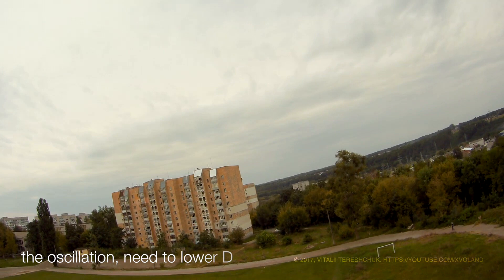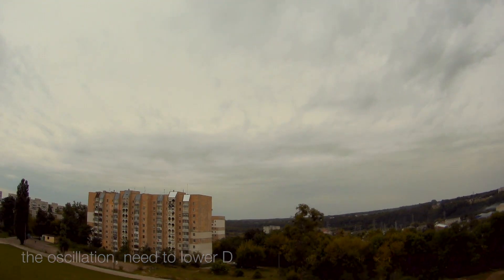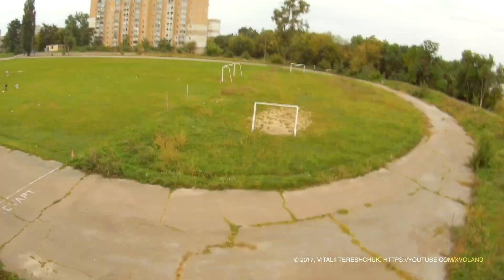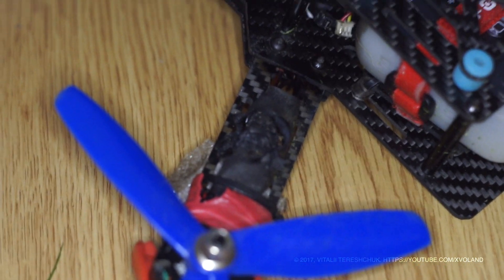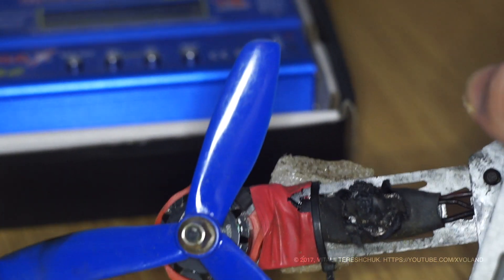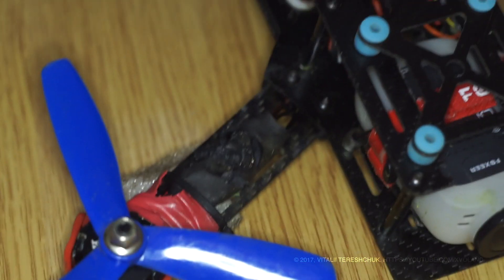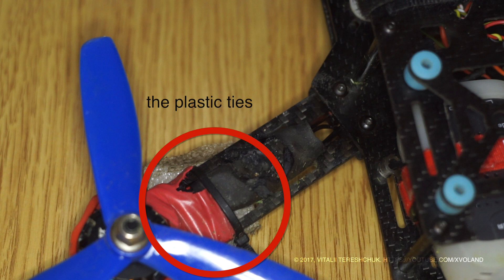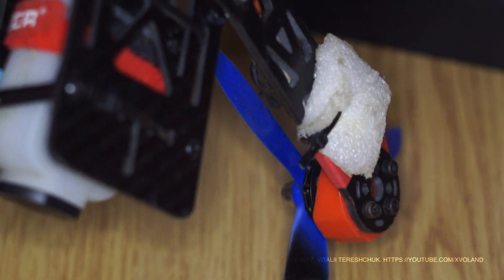Electronic Speed Controller burns Blheli LittleBee 20A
ESC catches fire & smoke. Why Electronic Speed Controller burns?

FVT Blheli LittleBee 20A 2-4S ESC DSHOT Speed Controller

❄ Blheli LittleBee 20A ➥
❄ Blheli LittleBee 30A ➥